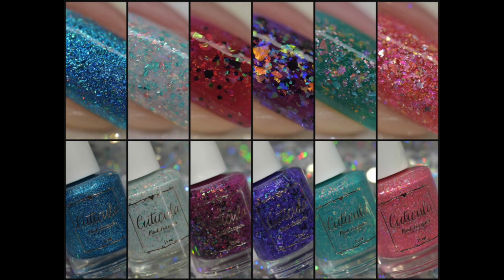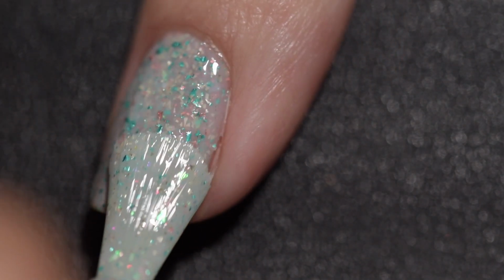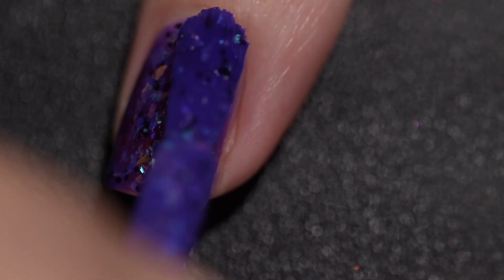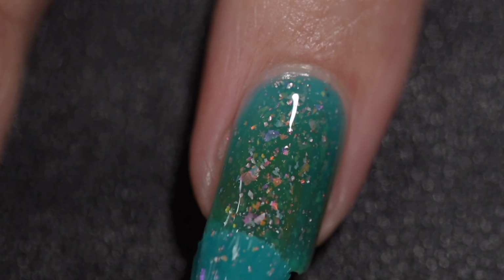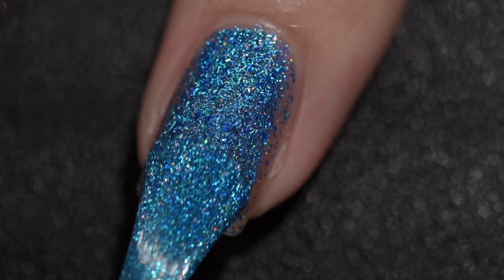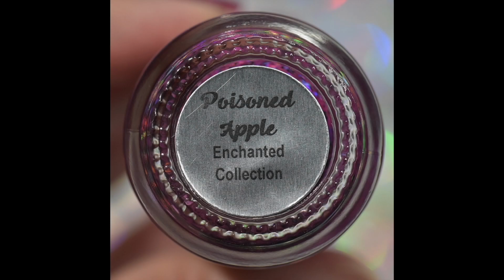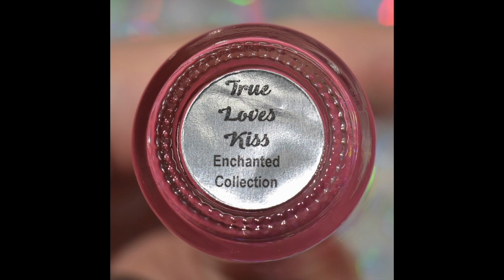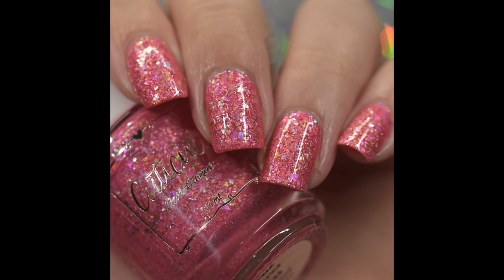Swatch & Review | Cuticula -Enchanted Collection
Item sent in exchange for an honest review and photos.
Descriptions provided, but opinions/thoughts/feelings are all my own.

Price : Individual - $12.50
Collection - $70.00 ($5.00 savings when you buy the full collection)

Polish in order of appearance:
Andalasia
Banished
Giselle
Into The Well
Poisoned Apple
True Loves Kiss

Links
Cuticula